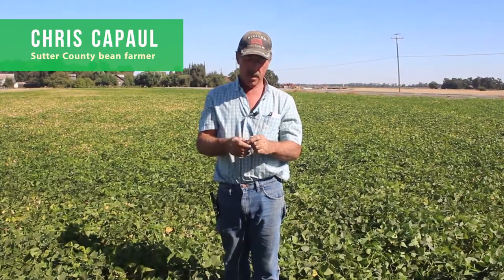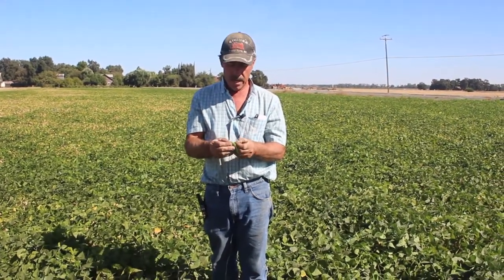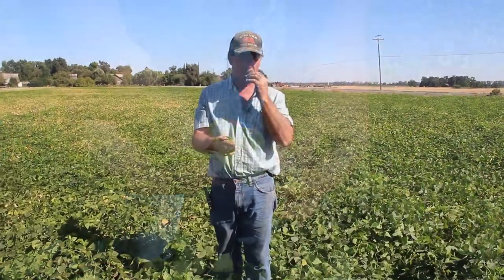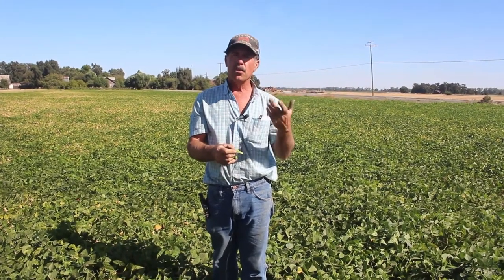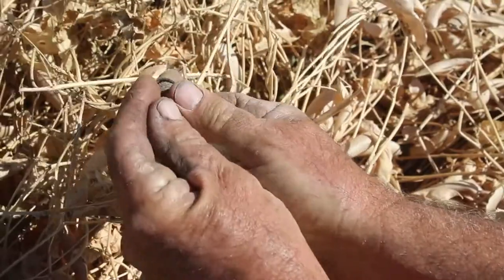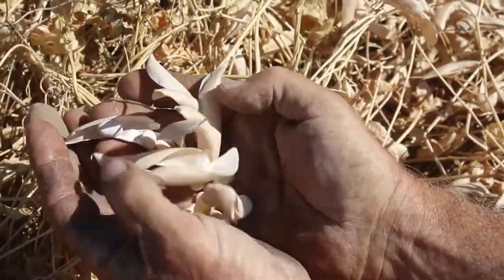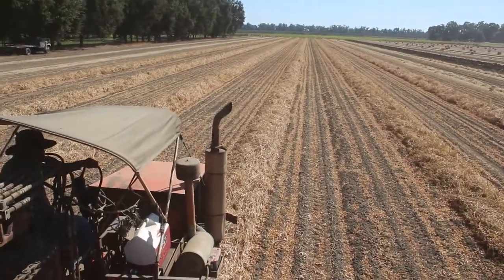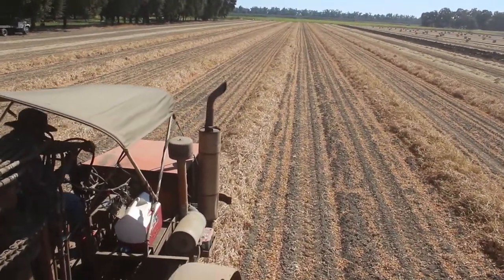Baby lima beans before harvest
Sutter County farmer Chris Capaul explains how he knows when a field of baby lima beans is ready to harvest.